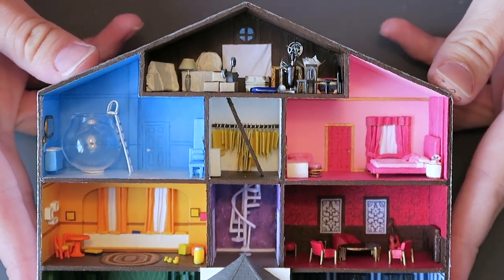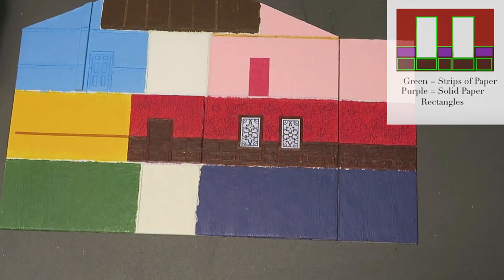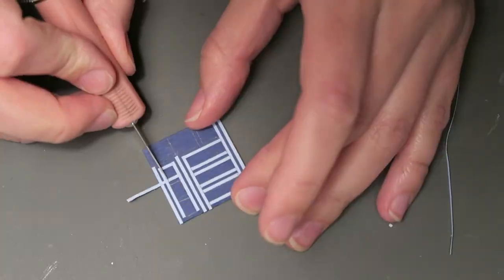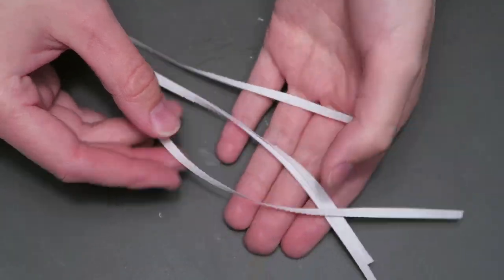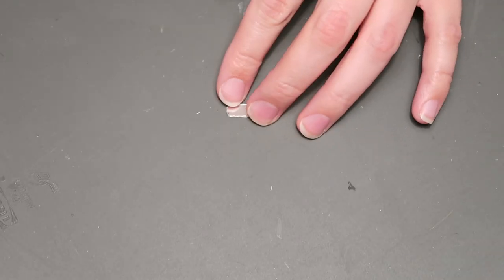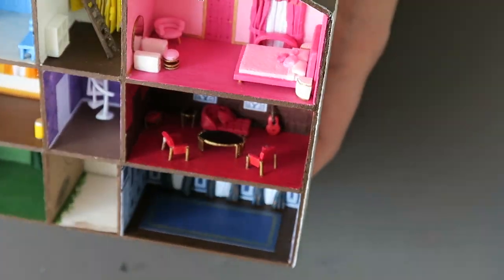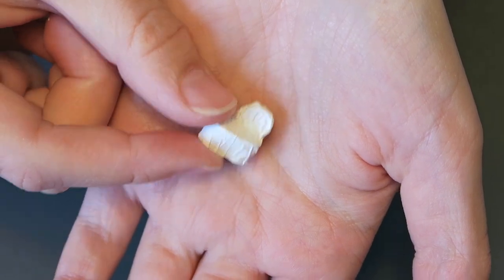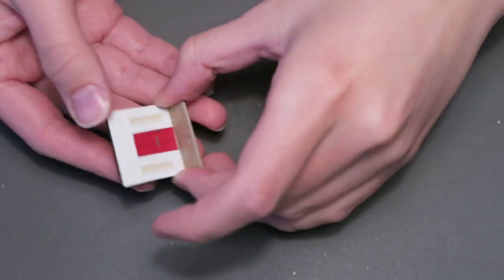Making a Miniature Taylor Swift Lover House!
Hey Crafters! I hope you are all doing well! In honour of Taylor Swifts Eras Tour I wanted to make something Taylor Swift related, but also miniature. So the Lover house was perfect! I’m hoping some of you are TS fans, but for those who aren’t, this is just a quirky dollhouse.
Y’all this voiceover is a mess 😅 I was just getting over being sick when I did the voiceover so my voice is all over the place. I apologise in advance for the entire voiceover.
PS a list of all the video timestamps are listed after the Tools and Materials section!

Materials:
Glue:
Glue stick,

Chipboard:
or
balsa wood:

Paint: Pink, white, yellow, brown, RED, blue, green, purple, orange, black.

Paper

Alcohol ink, silver and gold.

Gold pencil

Hollow glass bead:

Steel wire:

Tools:
X-acto knife:

Fine tip glue bottle:

Paintbrush

Wire cutter

Cricut machine:

Timestamps/video chapters:
0:00 intro
0:08 House Structure
0:30 Blue Bathroom (1989)
1:01 Yellow Playroom (Fearless)
2:01 Pink Bedroom (Lover)
3:50 Red Living room (RED)
4:17 Green Living room (Taylor Swift)
5:55 Attic (Reputation)
6:09 Blue Dining room (Speak Now)
9:24 Purple Hallway (Folklore)
10:02 White Closet (Evermore)
10:10 Putting the house together
11:43 Outside of the house
12:47 Back of the house (Albums)
14:00 Spiral stairs
14:38 Closet interior
15:42 Bathroom Furniture
17:14 Bedroom Furniture
19:45 Red Living room Furniture
20:45 Playroom Furniture
22:11 Green Living room Furniture
23:36 Dining room Furniture
24:05 Attic Furniture
26:08 Front door entrance
28:55 Results!

(Specific for this video: only the house measurements are available)